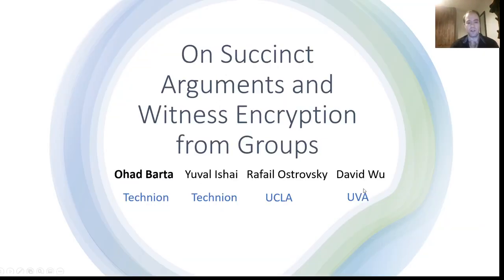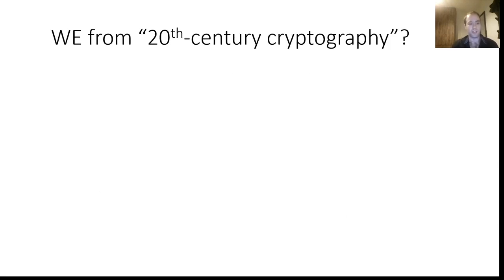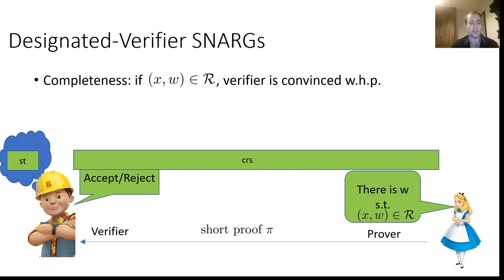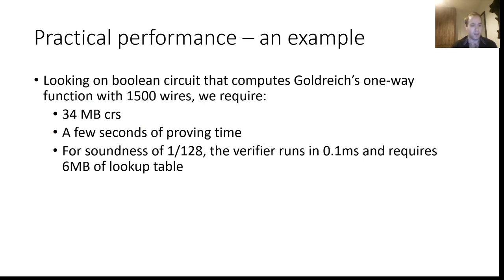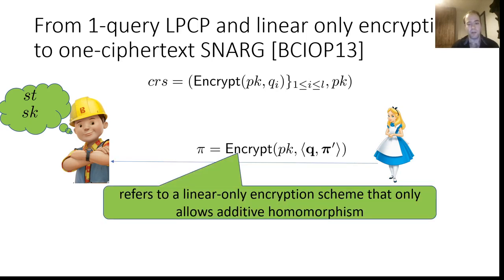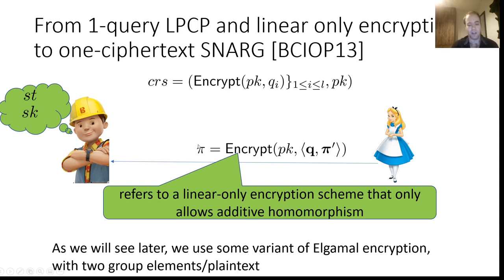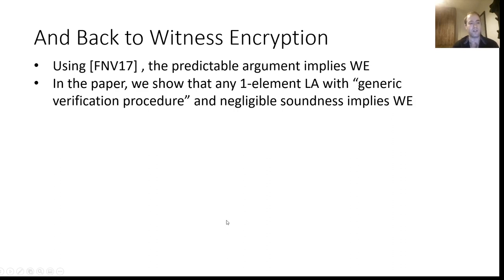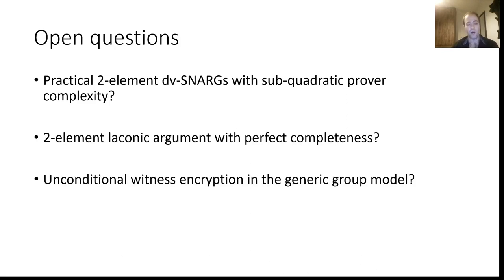On Succinct Arguments and Witness Encryption from Groups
Paper by Ohad Barta, Yuval Ishai, Rafail Ostrovsky, David J. Wu presented at Crypto 2020